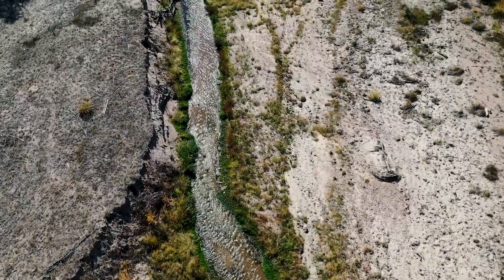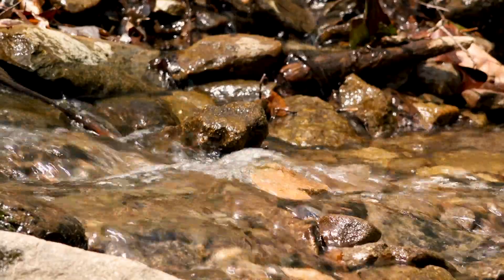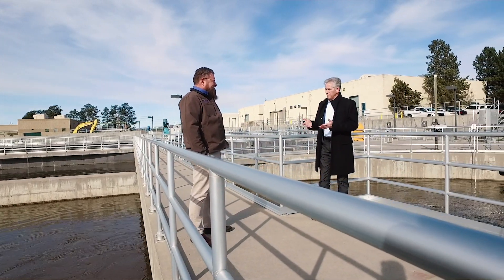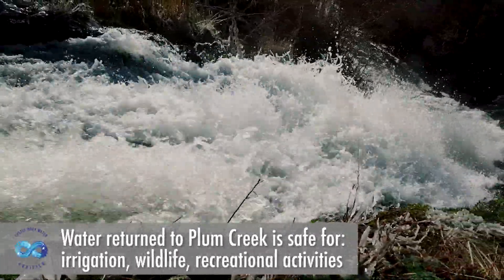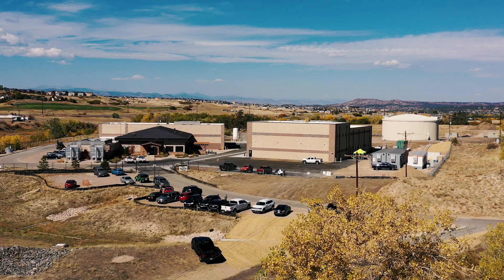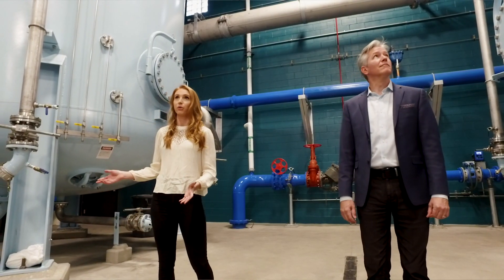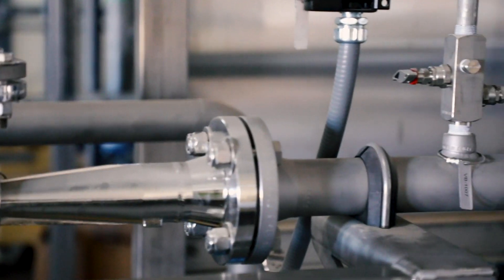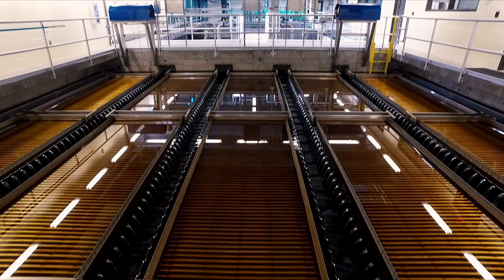Why is purified reuse great for Castle Rock?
Across the nation, water used in our homes goes to a wastewater treatment plant where it is treated to environmental standards and released into a nearby water body, like a river or lake. These regulated standards make the water safe for irrigation, wildlife and recreational opportunities. River and reservoir water is a primary source of drinking water for most communities across the nation. This surface water is then pumped out and transported to a drinking water purification plant, where it is purified to more stringent health and safety standards.

Reuse water in Castle Rock is about taking the water we have already purchased (and used) and not letting it go downstream for free to other communities. We already have it, so why waste it? Additional regulations and treatment processes are in place to bring this source of water to a better quality than the community is already drinking!

Learn more about what wastewater is and why it shouldn’t be wasted.